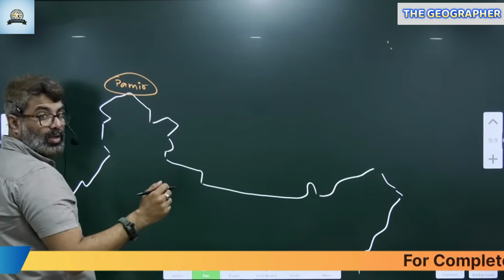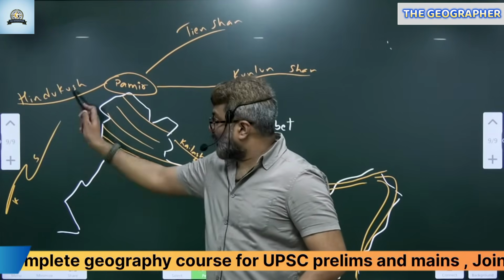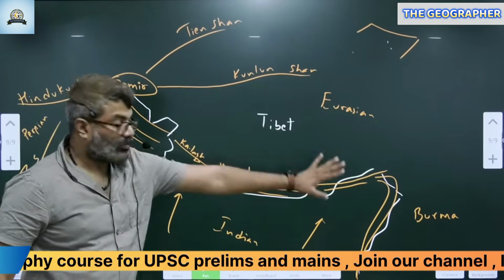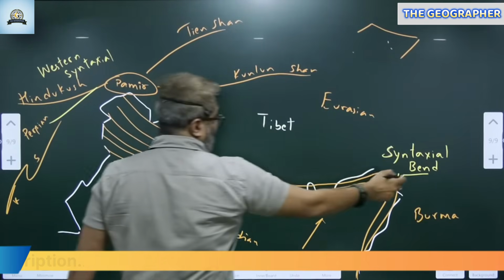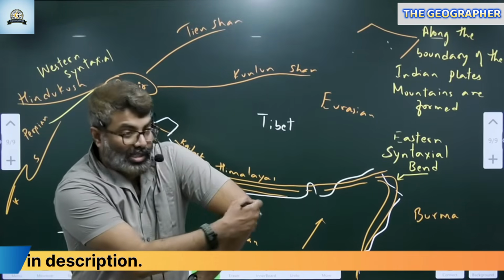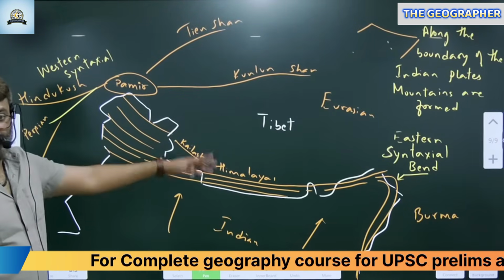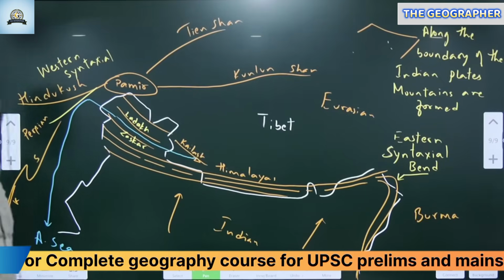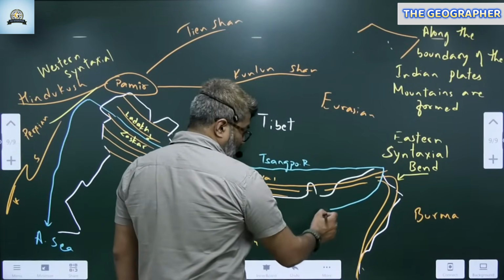HIMALAYAS FOR UPSC | JOIN Membership FOR COMPLETE GEOGRAPHY COURSE | BY MOHAN SIR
The Geographer - Mohan Krishna Sir is a renowned geography expert with 20 years of teaching experience. Join his full geography class for UPSC examination and State examination.

For Full UPSC Geography classes for Prelims and Mains 100 hours of classes in  English and Hindi  join...